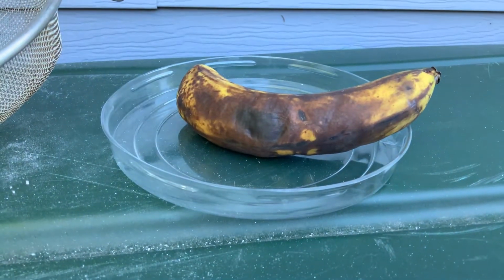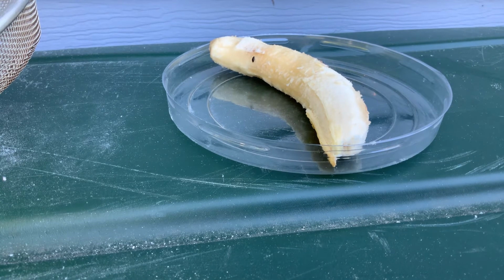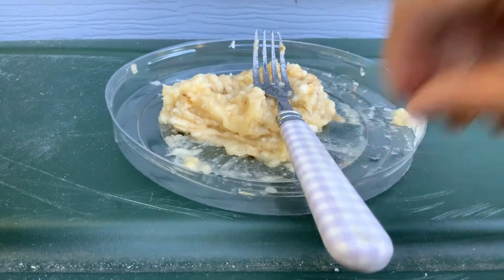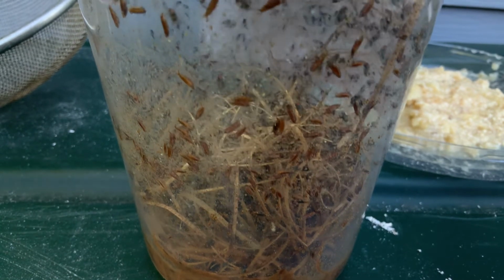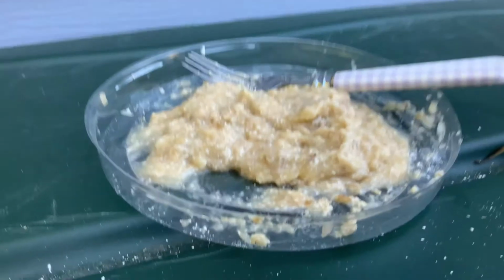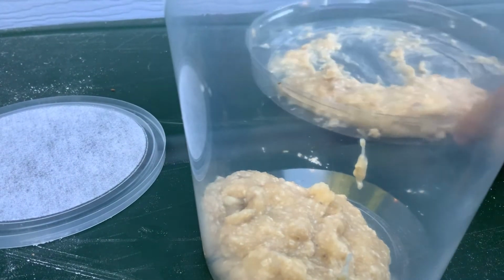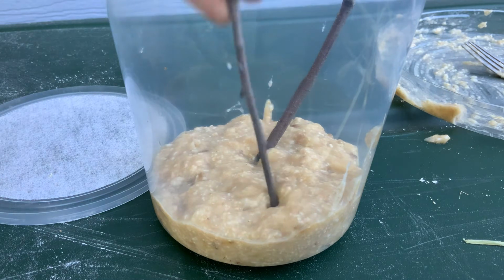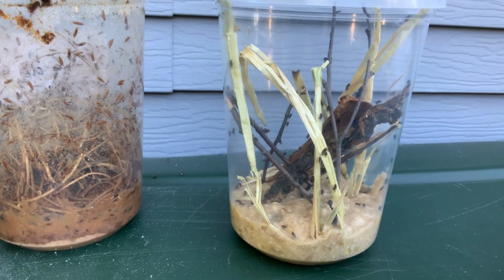How to make fly media/food, and how to make a fly culture!